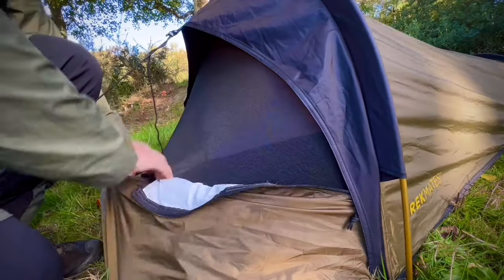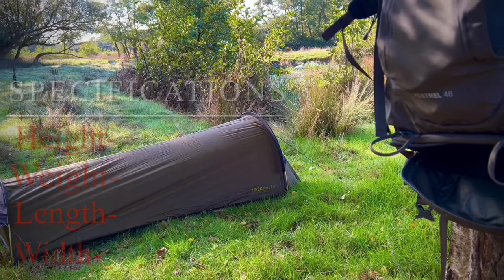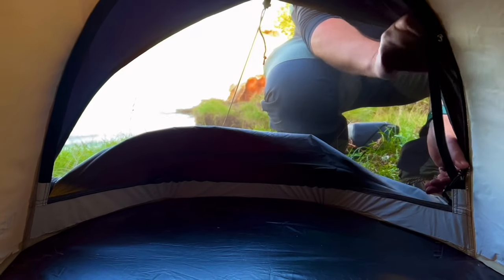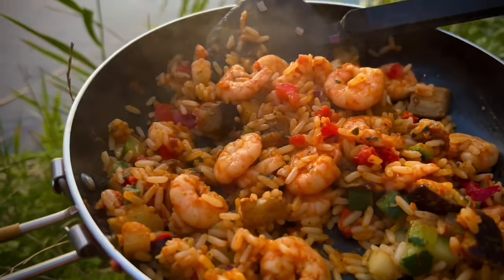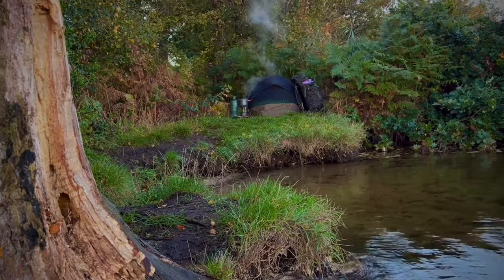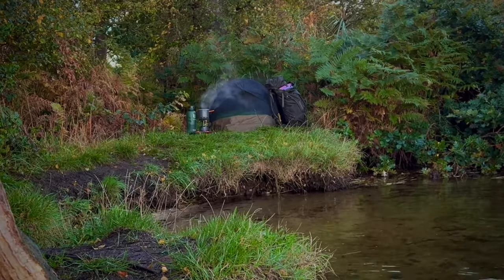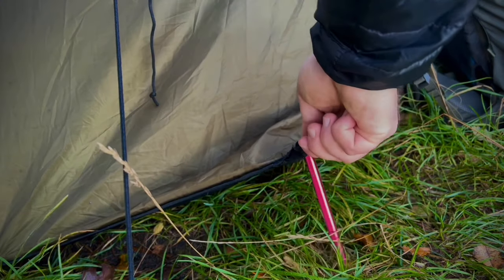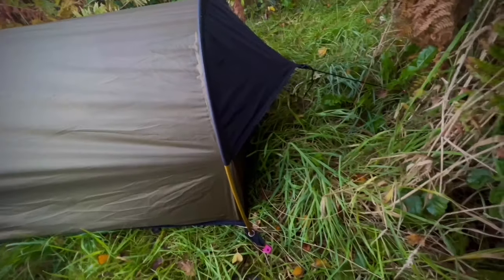Trekmates Squall Hooped Bivvi Tested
I was kindly offered this Trekmates Squall hooped bivvy to review. As always I only accepted on the proviso it would be my honest opinion. Turns out it’s rather good….